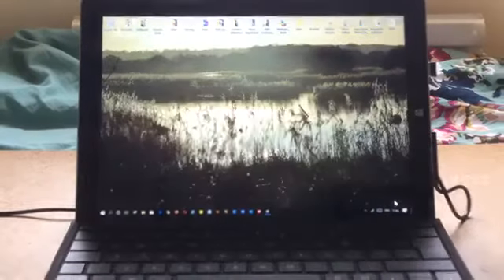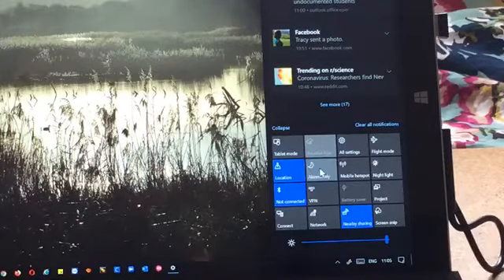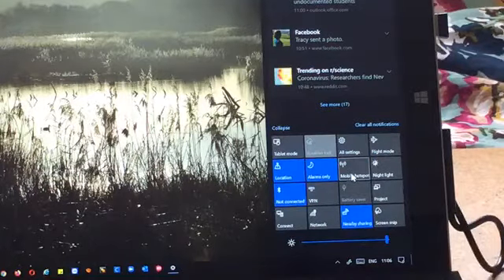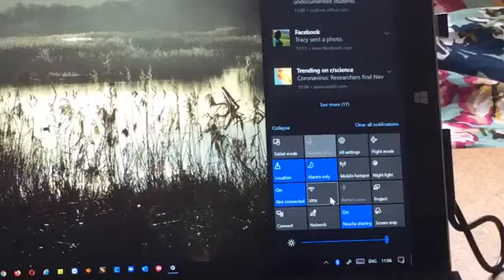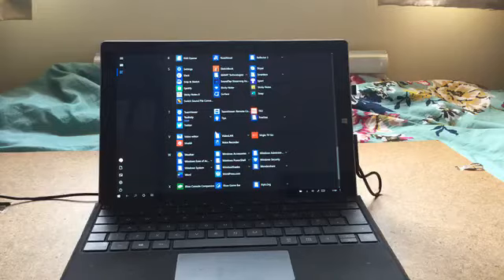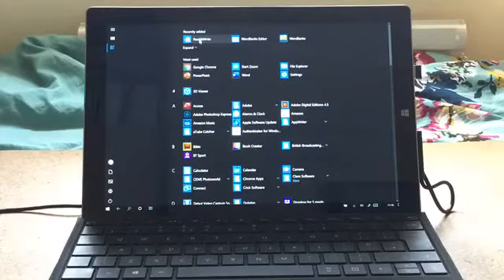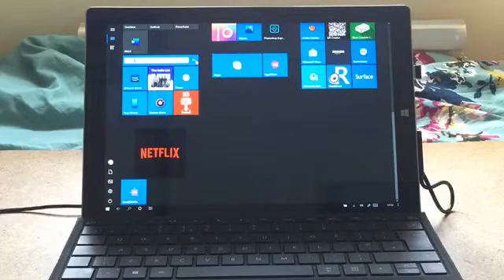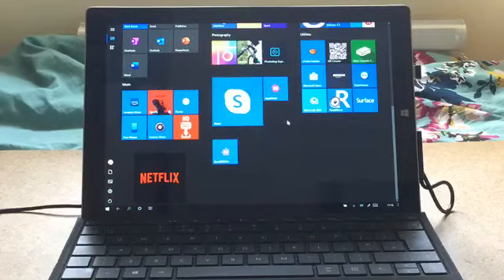#6 Techsavvy -Basic Windows 10 Tiles and things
Basic Windows 10 - Tiles and moving icons around the tiles , reszing etc